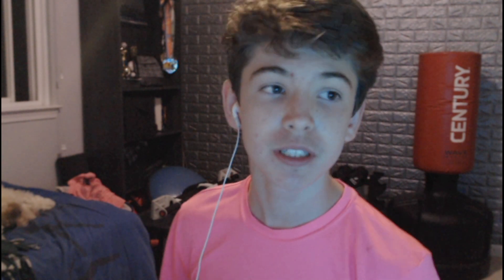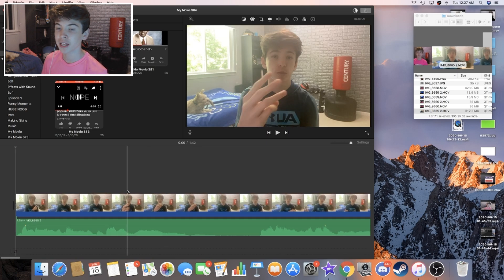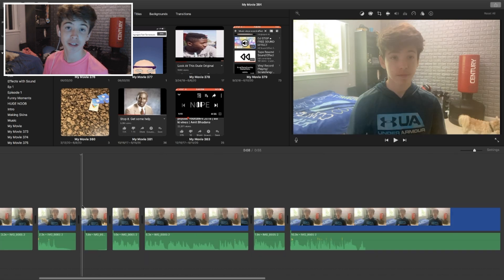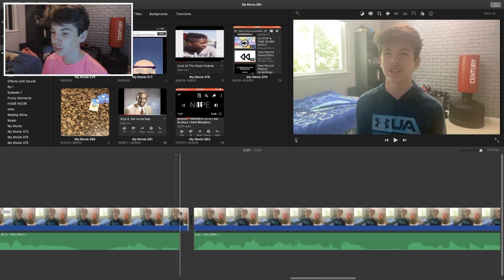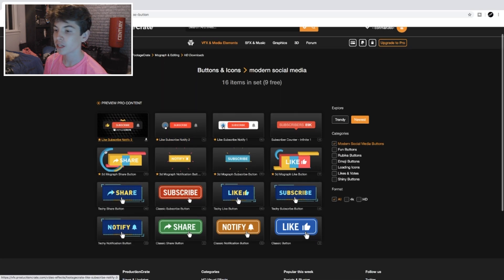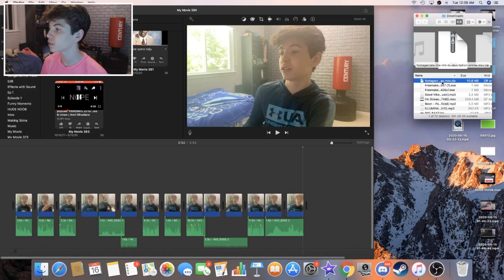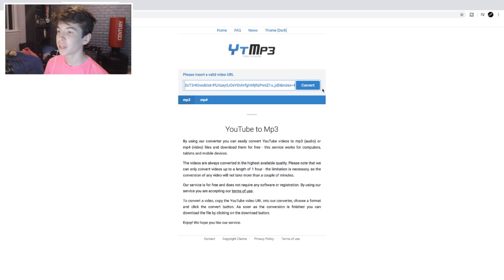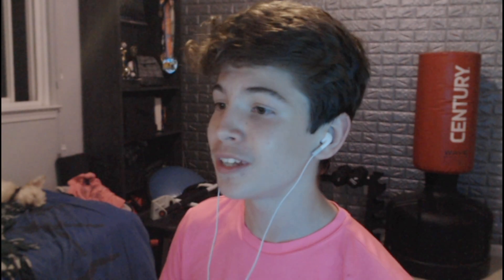How to Edit a Face to Camera Video in iMovie!